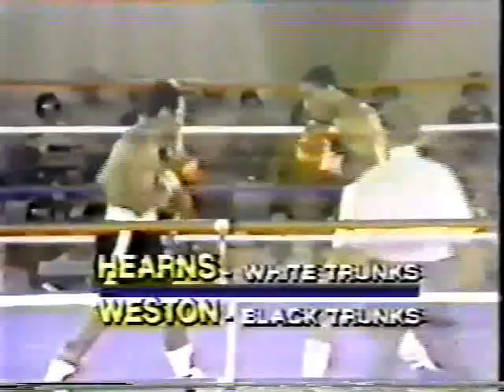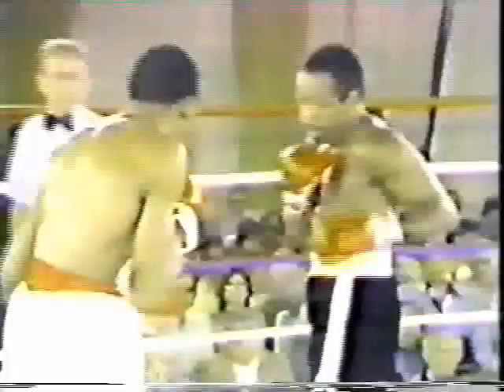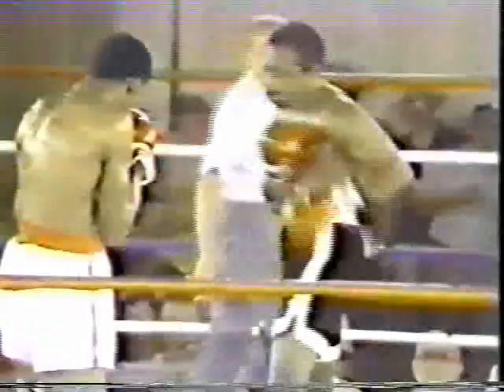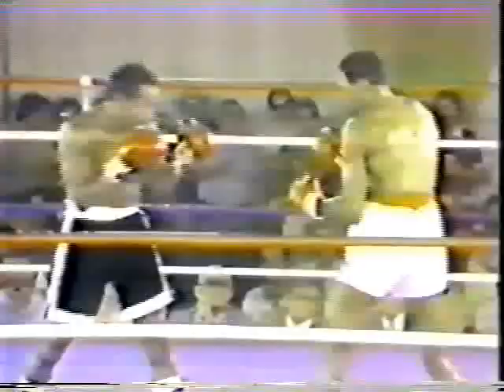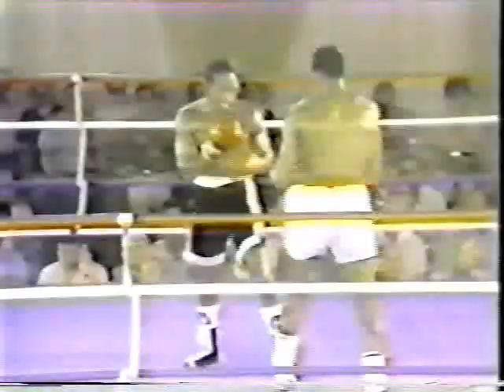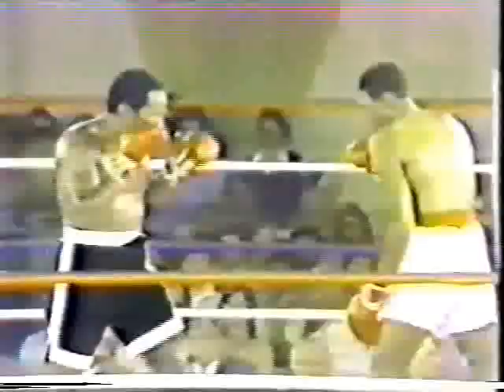Thomas Hearns-Harold Weston highlights boxing video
For boxing enthusiasts, I have created a channel where you can watch match summaries and best scenes here. Every day new uploads.